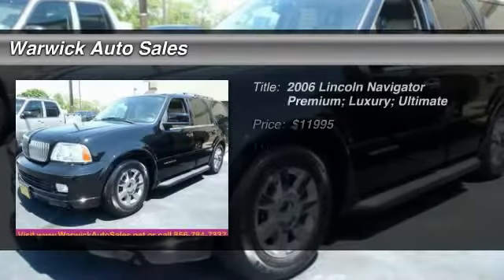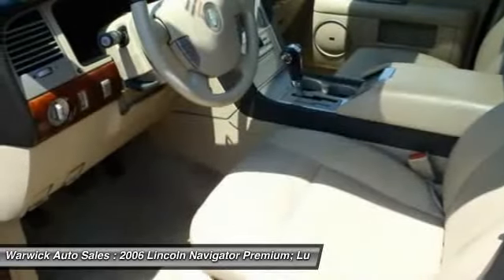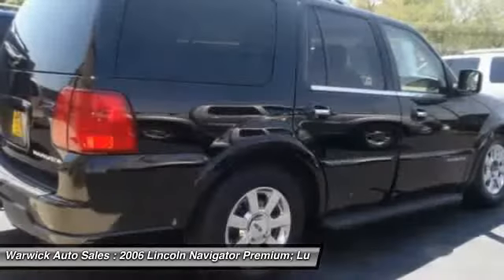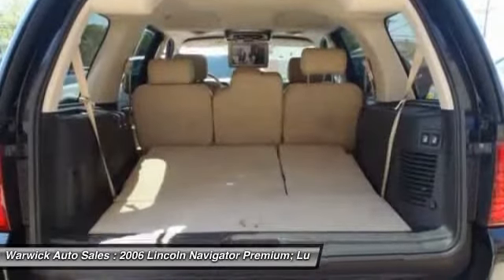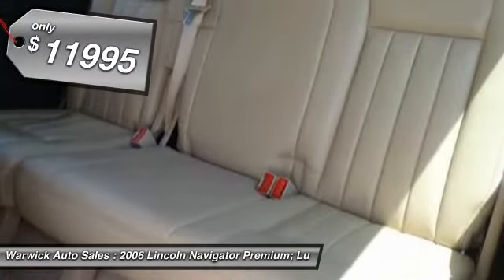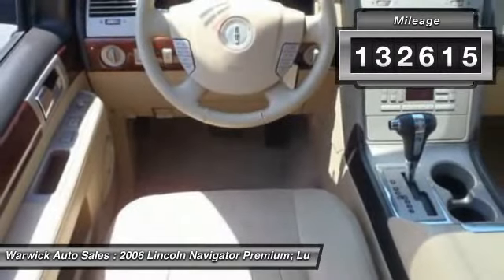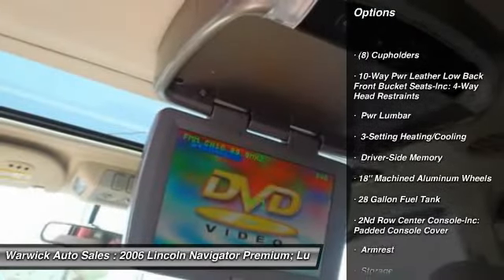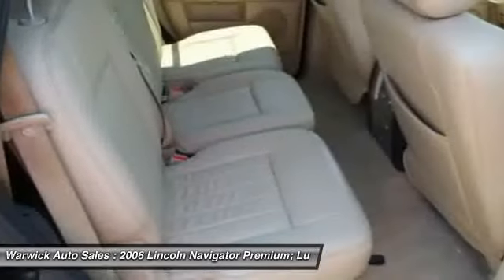2006 Lincoln Navigator Premium; Luxury; Ultimate Magnolia NJ 08049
2006 Lincoln Navigator Premium; Luxury; Ultimate

This vehicle is located at:

521 North White Horse Pike